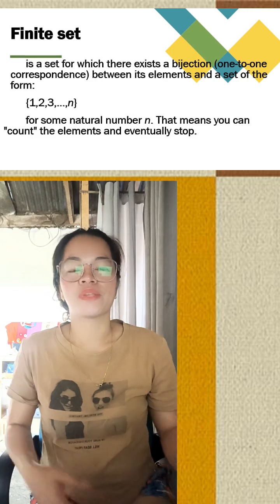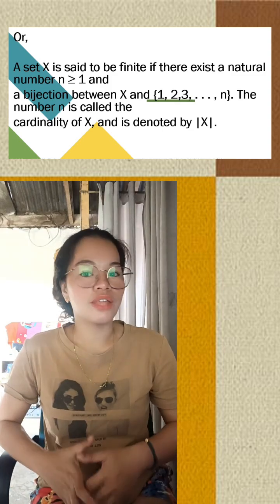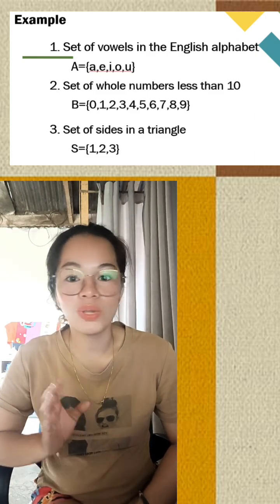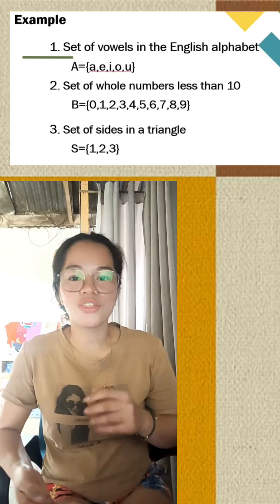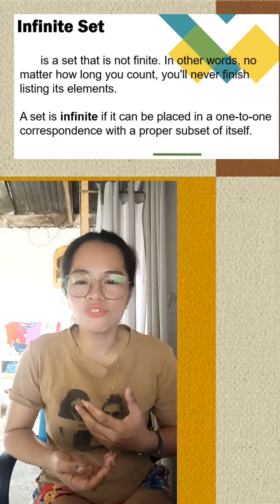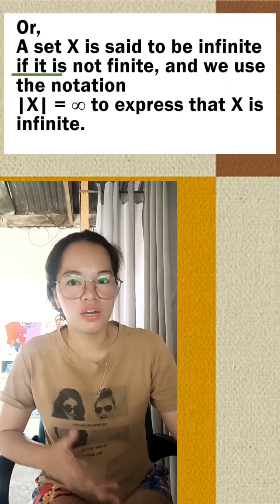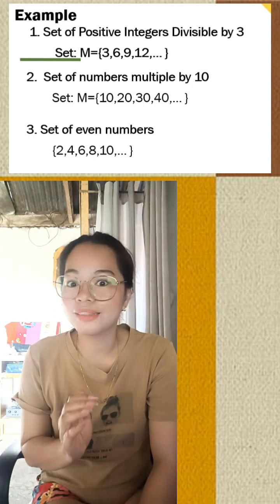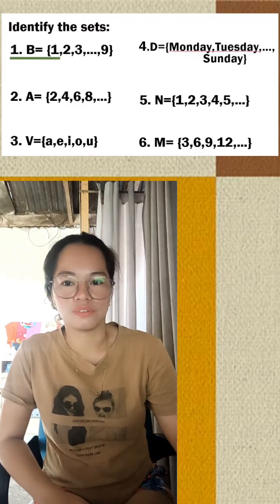Finite and Infinite Set